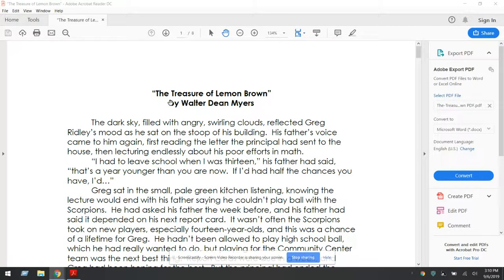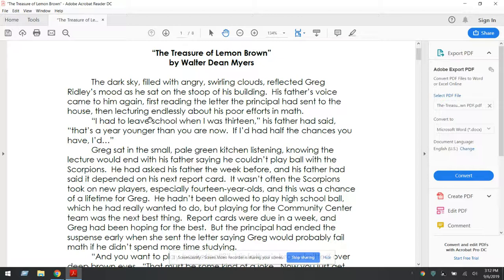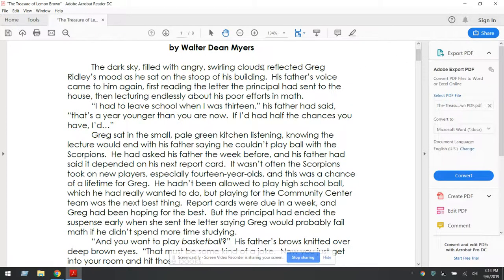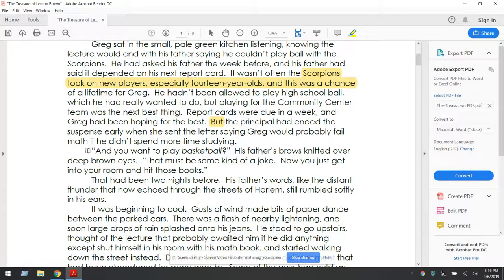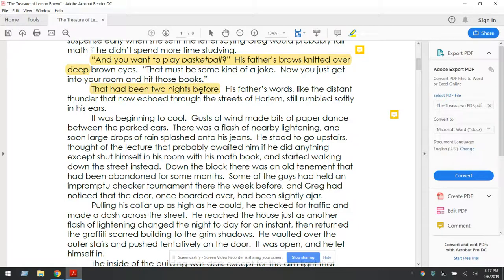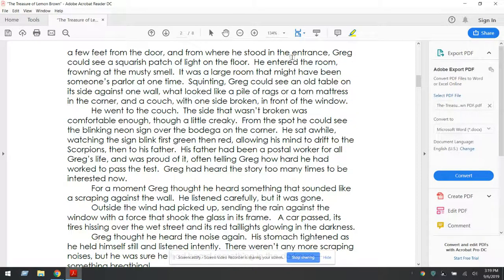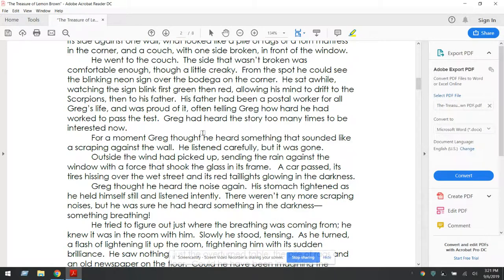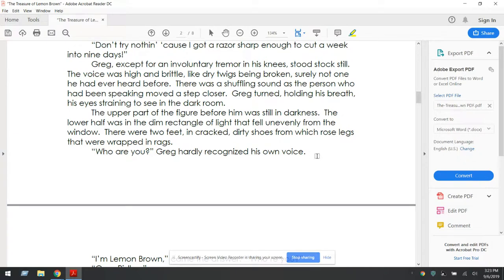Treasure of Lemon Brown Close Read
What are some patterns in literature for plot in general as well as patterns that emerge from "coming of age stories?"